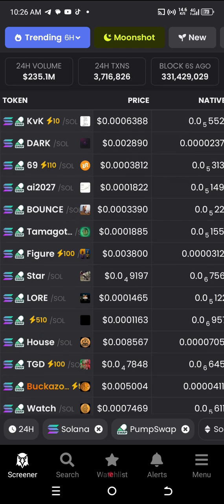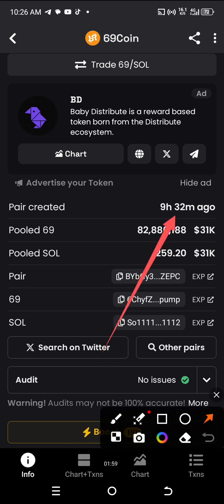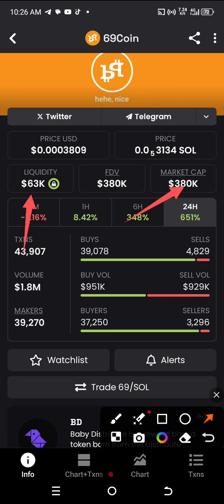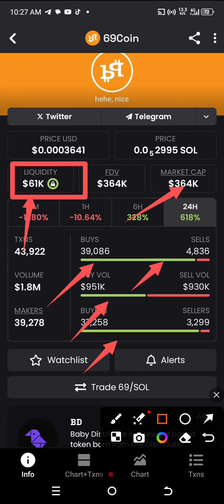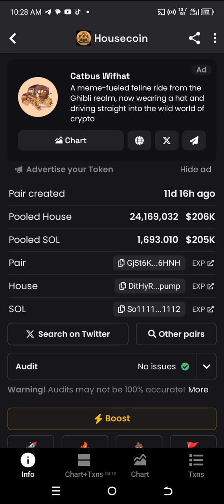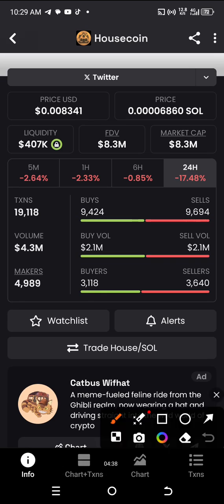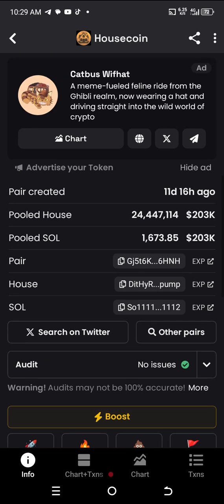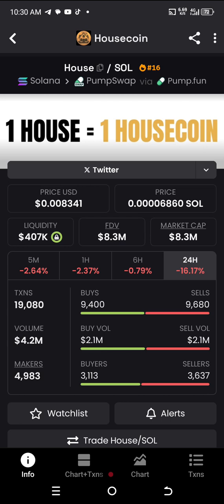How to avoid rugged pool when trading meme Coin on a Decentralized Finance Market